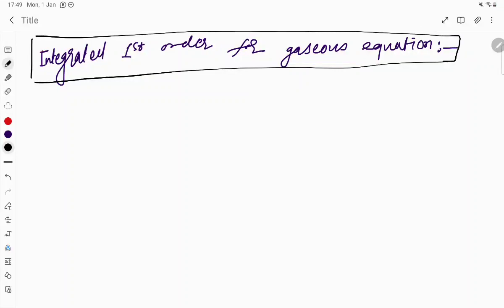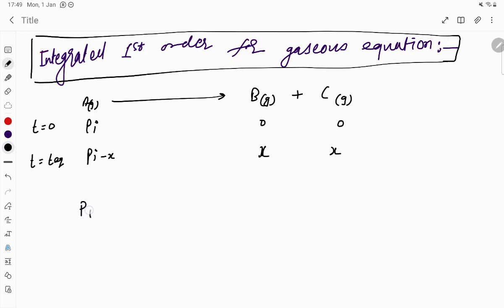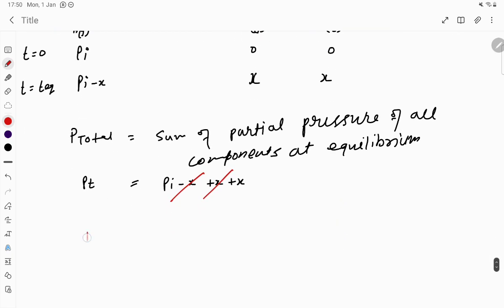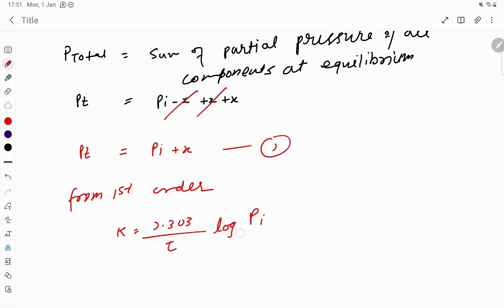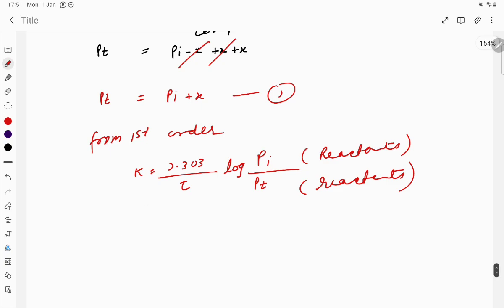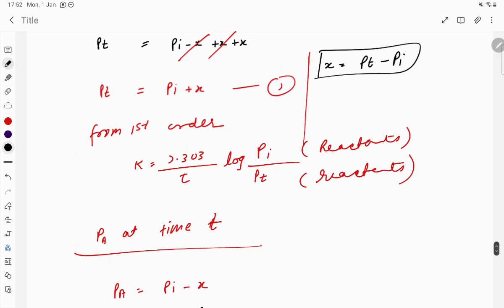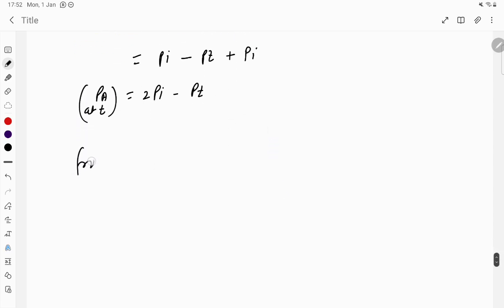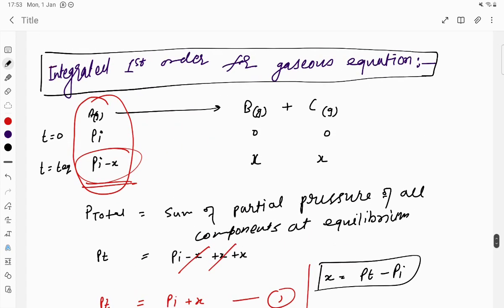first order integrated equation for gaseous equation